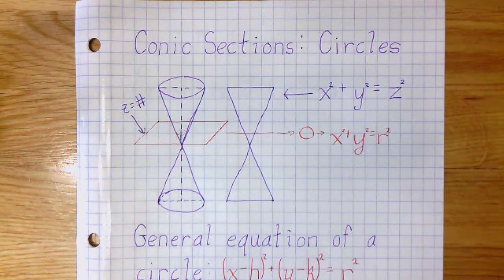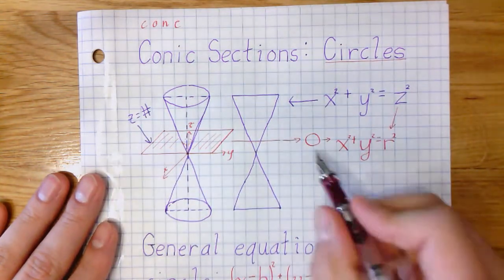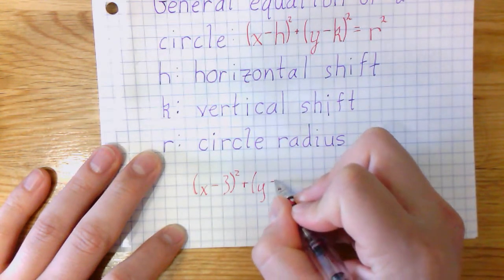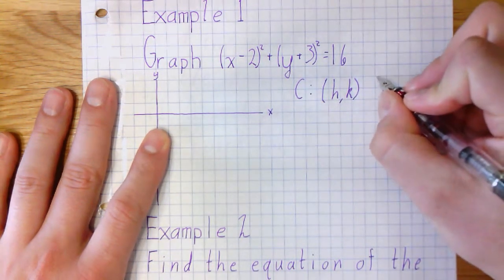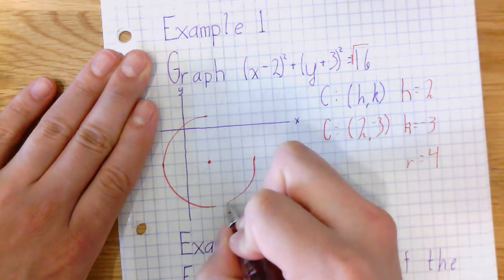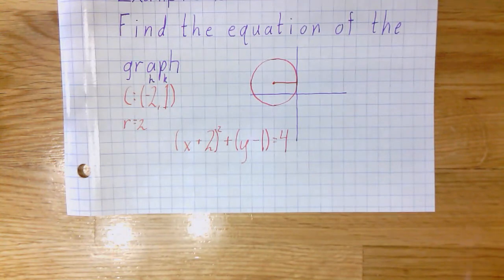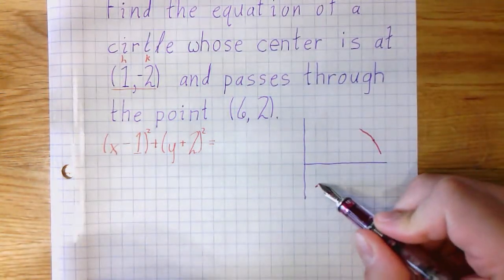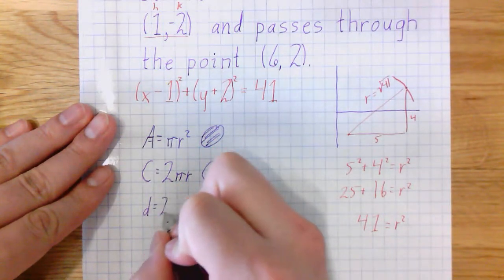Conic Sections Circles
In this video we talk about what conic sections are, and where they come from. We also dive into circles in detail with a few example.